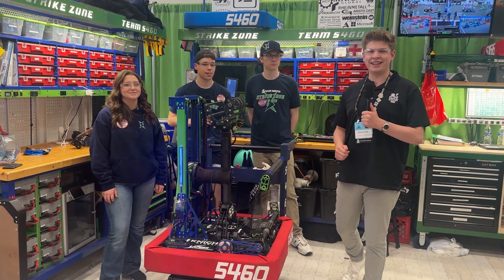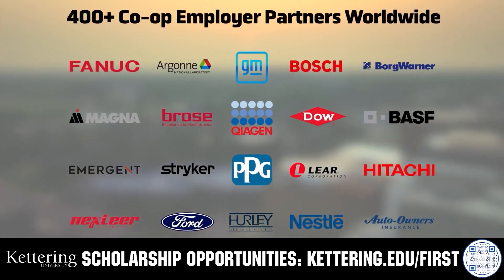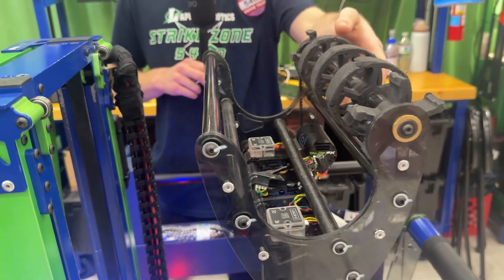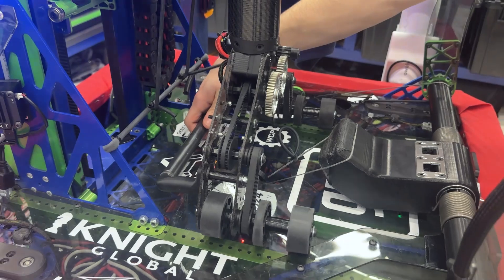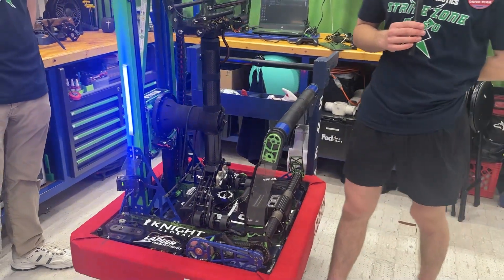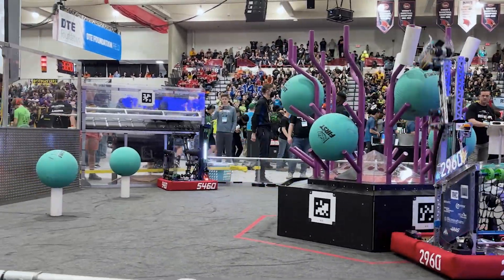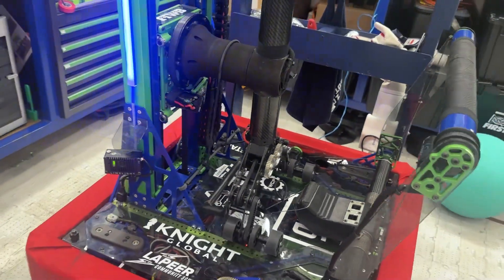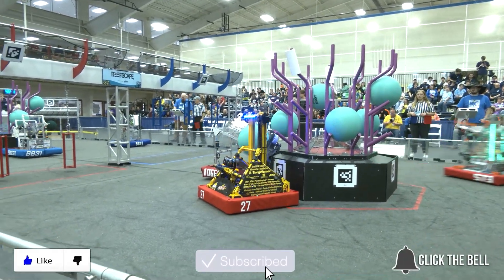5460 Strike Zone | Behind the Bumpers | 2025 FRC REEFSCAPE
5460 Strike Zone has a fantastic robot in 2025 and has been electric for many seasons. 5460 has incredible super cycling abilities and a great control system to match. Let's learn more on Behind the Bumpers!